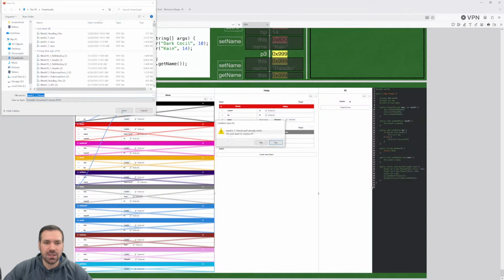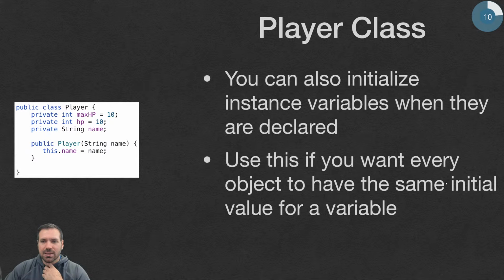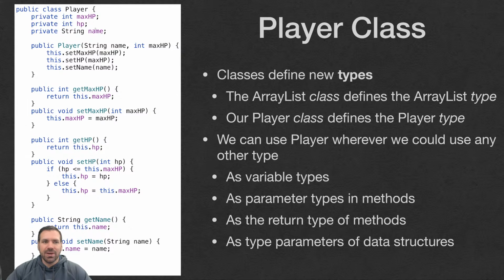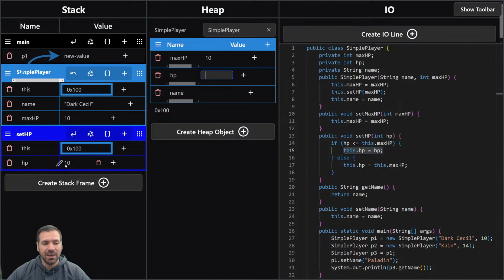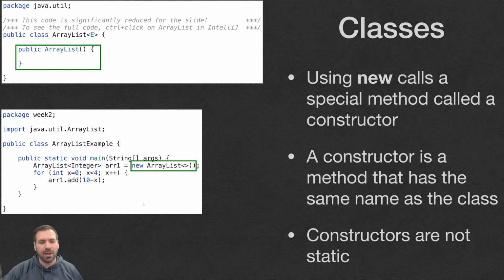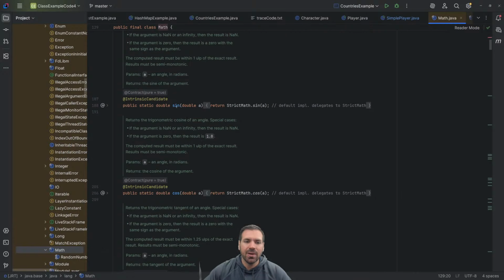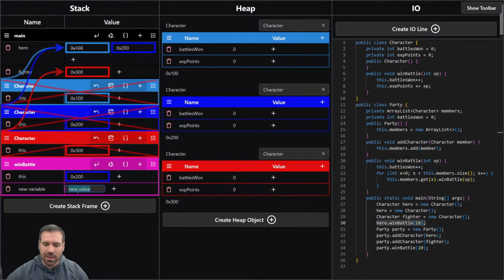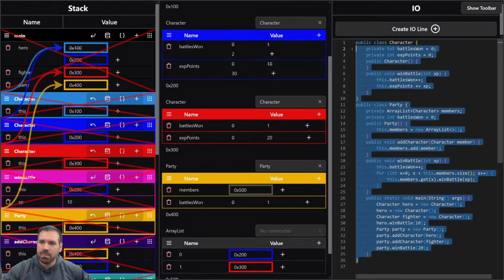CSE116 Lecture 3: Classes and Objects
An introduction to creating objects in Java using classes